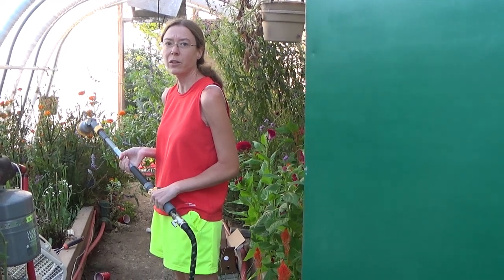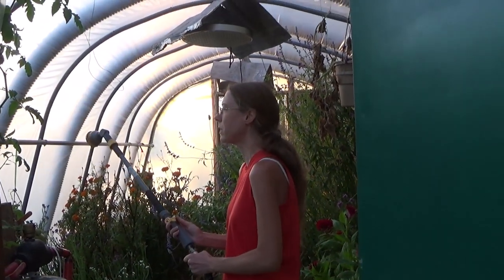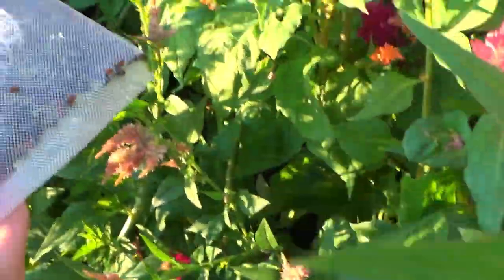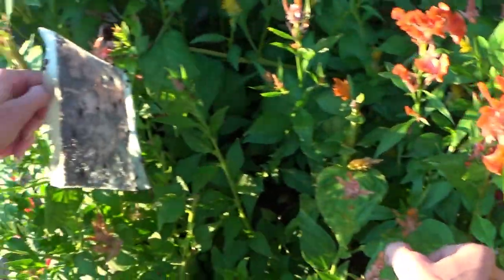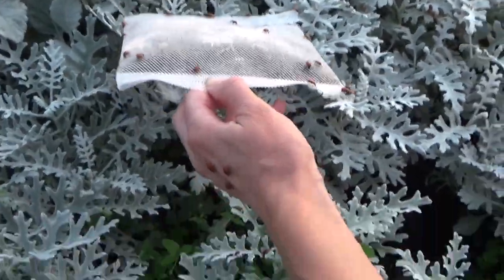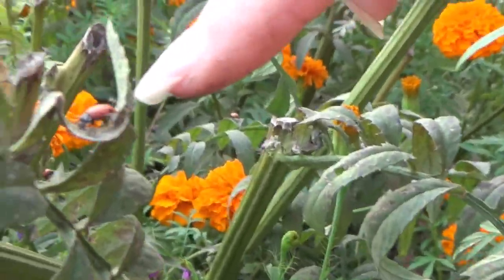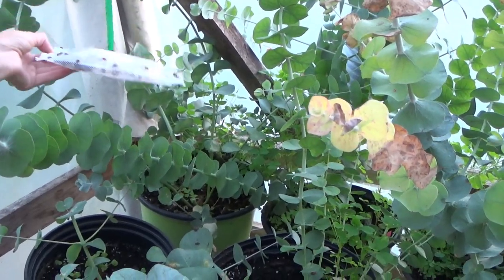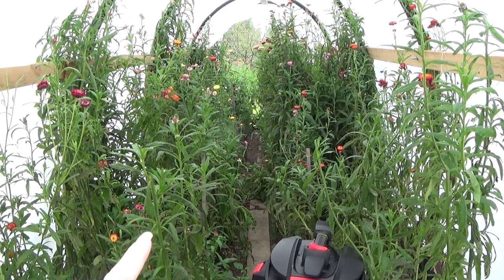Battling Spider Mites, Whiteflies And Aphids With Ladybugs, Ladybug Release In The Greenhouses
I am doing another ladybug release in the greenhouses to help combat the 2 spotted spider mites, whiteflies and aphids! Putting the marigolds in the bed house greenhouse caused a spider mite disaster! Even though marigolds are supposed to repel spider mites I find that they are spider mite prone. When the ladybugs where in the bed house greenhouse they did a good job at keeping the pests out but when the food was gone the ladybugs migrated outside to the other plants. Which left the greenhouses unguarded, I was looking the plants over but at the back of the bed house greenhouse where the plastic is it's hard to get to an it gets very hot and dry which is a perfect environment for spider mites to attack! Along with the ladybugs I will also be releasing in another video green lacewing eggs to help deal with the issues. The ladybugs did help a lot dealing with the pests and my carnations in the old greenhouse are aphid free! I should have bought more of the ladybugs then what I did for the size of the infestation. I didn't know the spider mites spread as far as they did into the celosia in the bed house greenhouse so I will need more. The ladybugs that we had in the aquarium were released earlier this year into the bed house greenhouse.

Live Ladybugs
Greenlace wing eggs
Fiskars Pruning Shears
Espoma Flower Tone
Miracle Gro All Purpose Fertilizer
Miracle Gro Bloom Boost
Soil Moisture Meter
Espoma Bulb Tone
Jobes Organics Bone Meal
Jiffy Seed Starting Trays
4 Cell Packs
4 Cell Packs Bulk
6 Cell Packs
6 Cell Pack Different size
Jiffy Seed Starting Mix
Burpee Seed Starting Mix
Jiffy Peat Pellets
Jiffy Biodegradable containers
Daisy Trays
Scotts Landscape Fabric
Shengsite LED Grow Light
Timers For Lights
Algoflash All Purpose Fertilizer
Yellow Sticky Traps
eZAKKA plant tags
Sea Magic Fertilizer
Jobe's Organics Fertilizers
Espoma Fertilizers
Neem Oil
Novelty Watering Can 1 Gallon
Novelty 1/2 gallon Watering Can
Novelty Elephant Watering Can